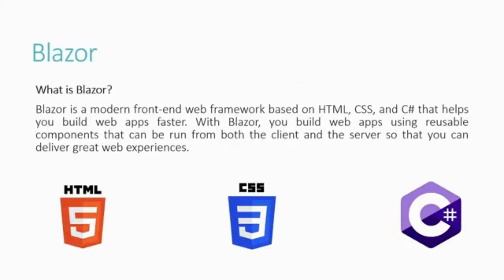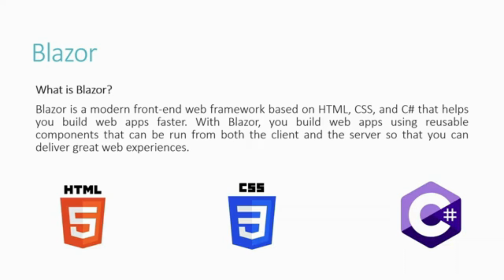What is Blazor? EP 1 ASP.NET Core Blazor for Beginners.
In this video, we start our beginner series on ASP.NET Core Blazor.

 In Episode 1, you will learn what Blazor is, how it works, and why developers use it to build modern web applications using C# instead of JavaScript.

Blazor is a powerful framework from Microsoft that allows developers to create interactive web applications using C#, .NET, and HTML.

📚 In this video you will learn:

• Why Blazor is used
• Features of ASP.NET Core Blazor
• Blazor Server vs Blazor WebAssembly (basic idea)

This series is perfect for beginners who want to learn Blazor and build modern web apps with .NET.